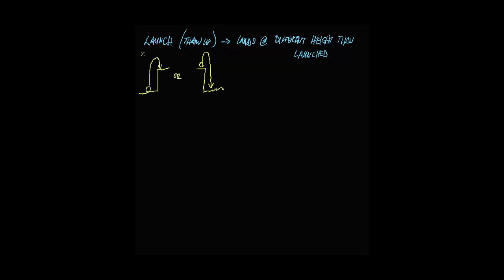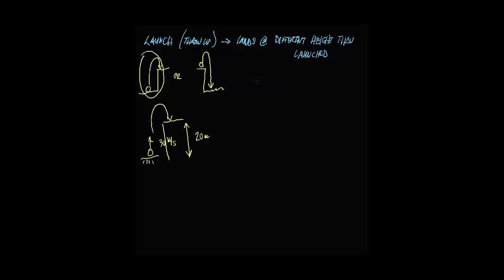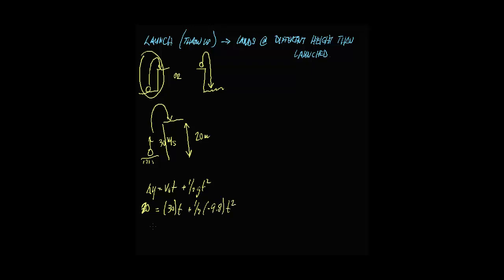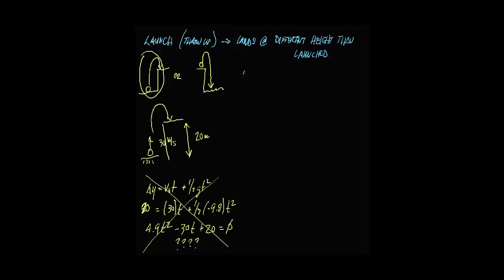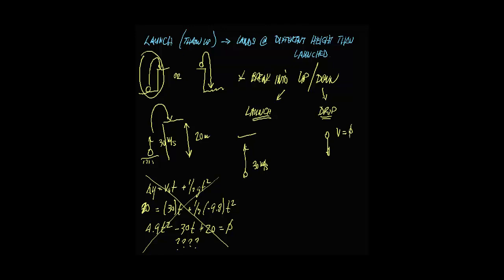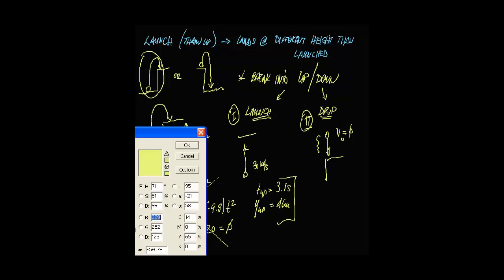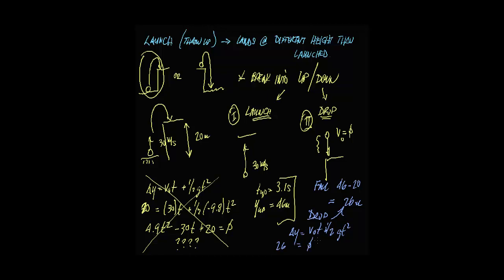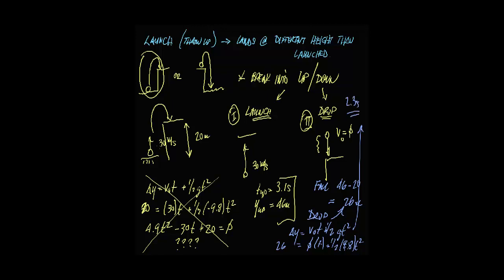NCC Physics I Doney 017 - 1D motion vertical motion - throwup falldown 3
launch up but lands on roof above us!